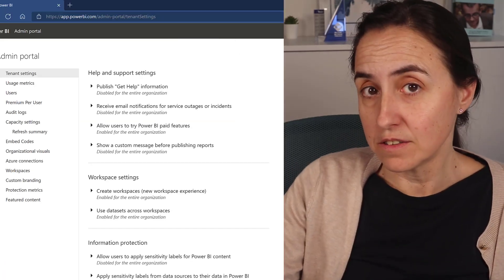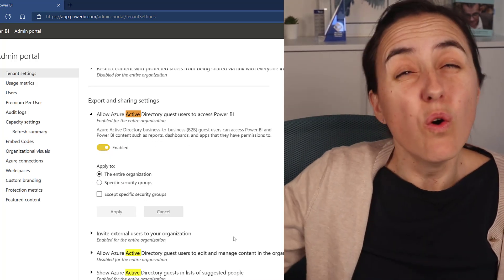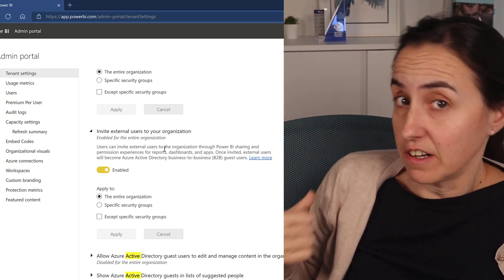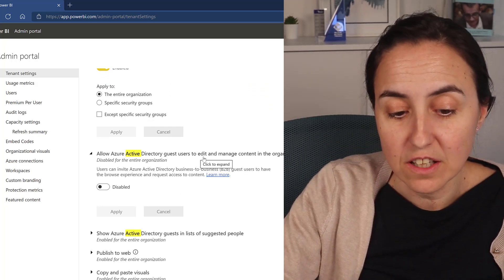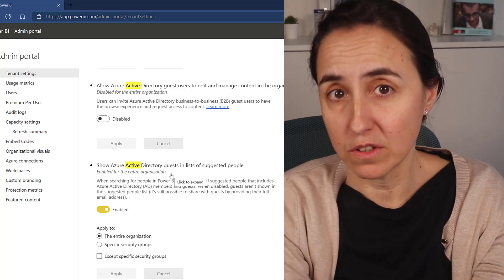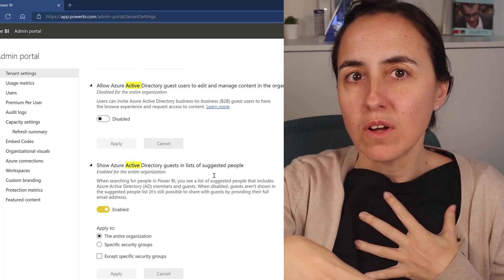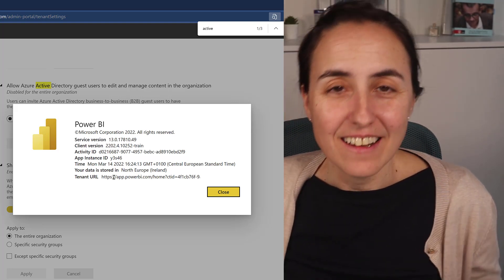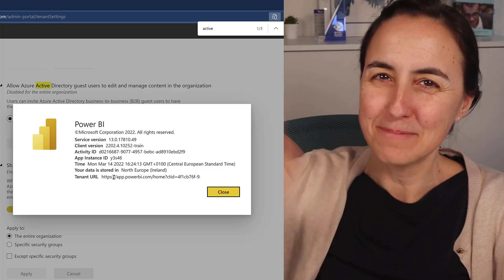Give access to consultants, cousins or friends to Power BI service | Guest access in Power BI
Confused on how to give access to Power BI service to consultants or guest users? This is then the video for you!